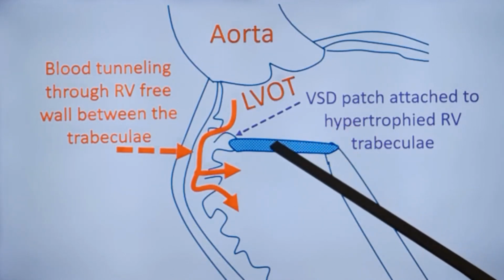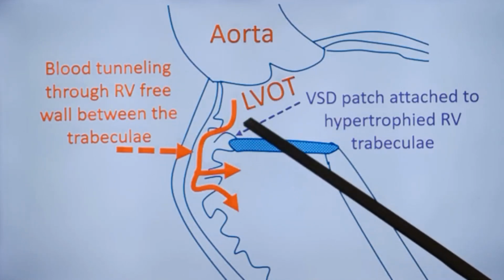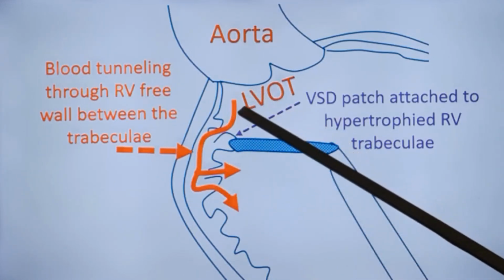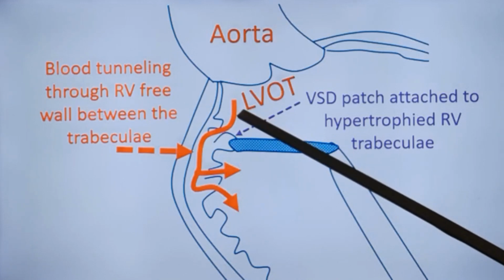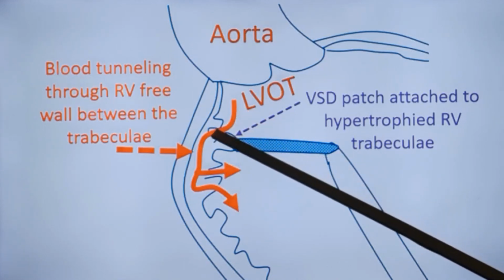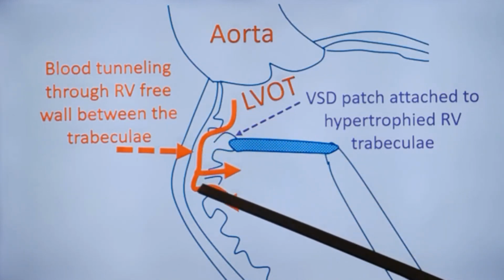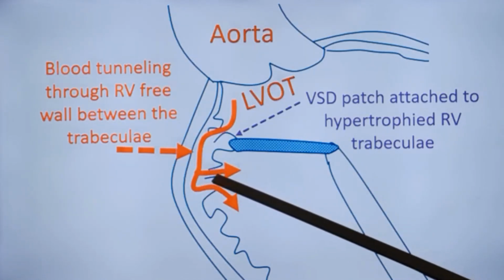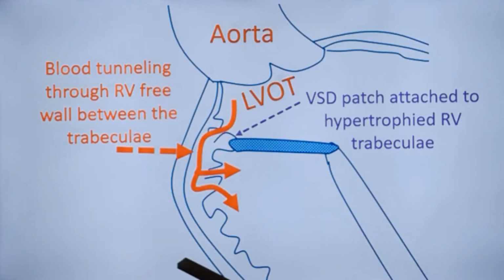What is an Intramural VSD?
Intramural VSD is a type of residual VSD seen after repair of complex defects like double outlet right ventricle, truncus arteriosus or Rastelli procedure for transposition of great arteries. The intramural VSD originates between the insertion of the VSD closure patch and the aortic valve.
The defect occurs because of coarse trabeculae of the hypertrophic right ventricle prevent good seal at the site of patch insertion so that blood can tunnel through the trabeculae from the left ventricular outflow tract into the right ventricle through its wall (intramural).
Due to the peculiar location, it is often difficult to image intramural VSDs properly, both by transthoracic and transesophageal echocardiography. High parasternal views on trans thoracic and deep trans gastric views on trans esophageal echocardiography are often needed for delineation of the intramural VSDs. The defects can increase in size over time and more shunt can be established.
These shunts may be difficult to eliminate by surgical repair and contribute to morbidity and mortality after the repair of conotruncal anomalies. A study published in Circulation confirmed that intramural VSDs in addition prolong the postoperative hospital stay and need for ECMO (Extracorporeal membrane oxygenator). In their series of 442 subjects, 256 had residual VSDs, of which 49 (11%) were intramural VSDs. Since these VSDs are not accessible through atriotomy or right ventriculotomy, transaortic closure has been advocated.
Another study found 34 intramural VSDs in 337 patients who underwent biventricular repair of conotruncal anomalies. 19 were identified both by postoperative transthoracic and intraoperative transesophageal echocardiography. 15 were identified only by postoperative transthoracic echocardiography. Intraoperative transesophageal echocardiography had sensitivity of 56% and specificity of 100% for identifying intramural VSD. Many of the intraoperatively detected defects could be closed fully or partially, but not all.